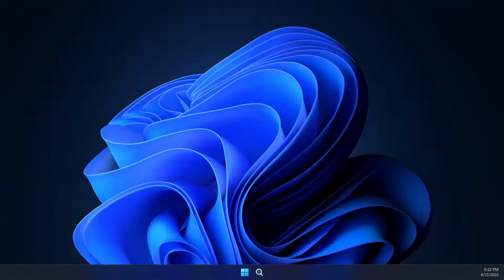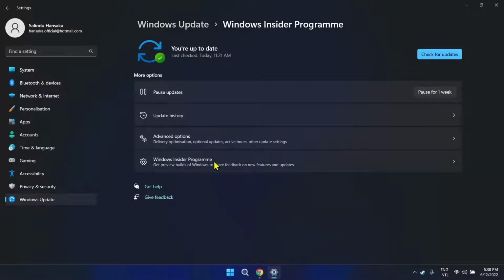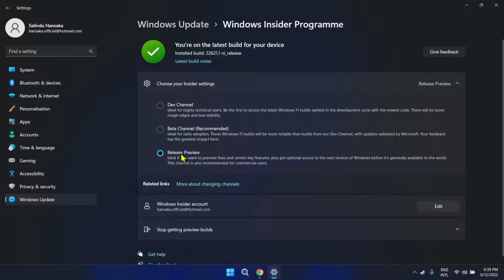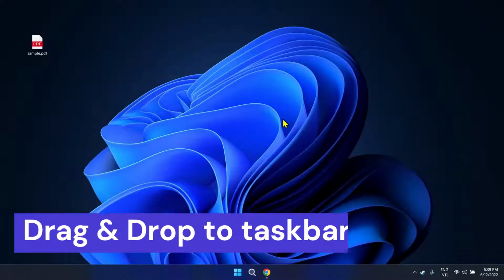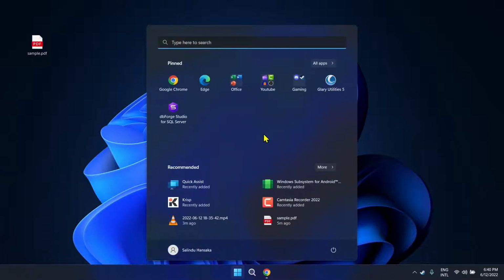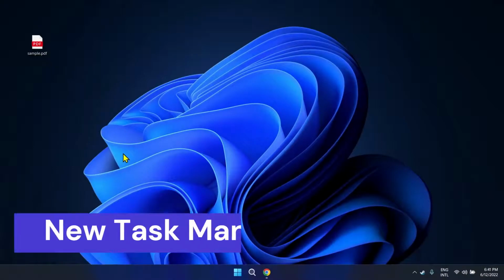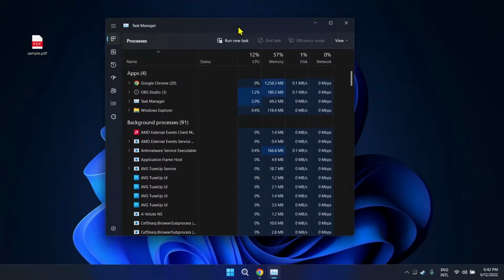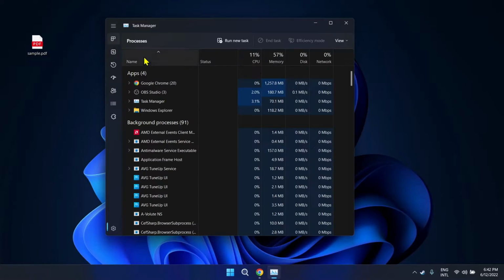Windows 11 22H2 - New Taskbar, Start Menu Folders & Drag & Drop (2022) on Release Preview Channel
Friends, finally Windows 11 22H2 Update has come released on the preview channel. Now you can experience new features like New Taskbar, Start Menu Folders & Drag & Drop. In this video, I'm going to talk about the new features of the new release of Windows 11 22H2.